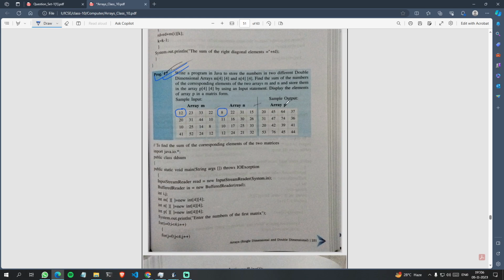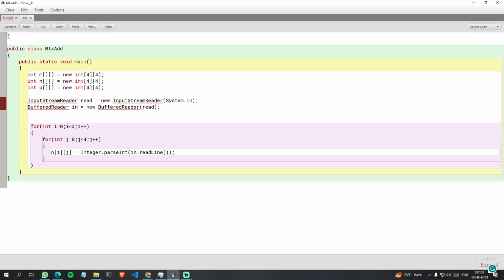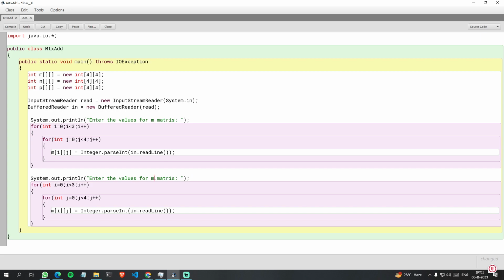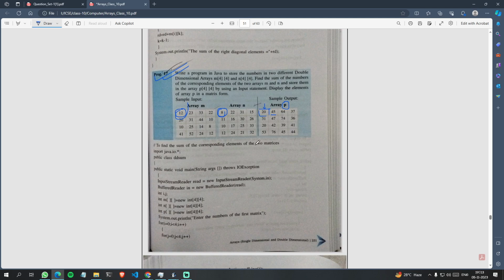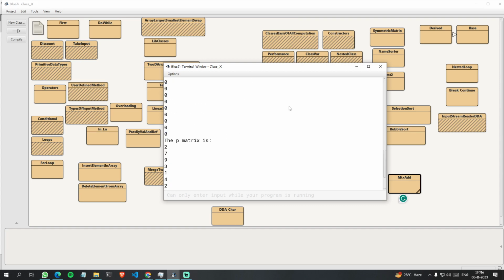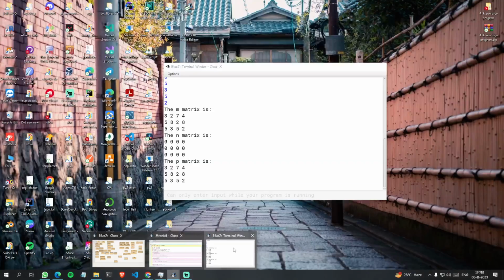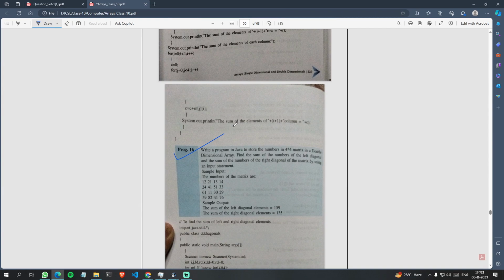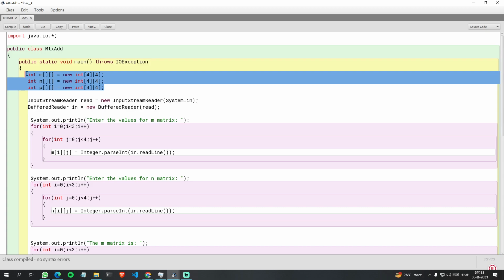Class 11 - Matrix Addition